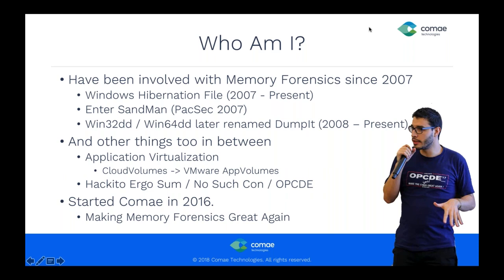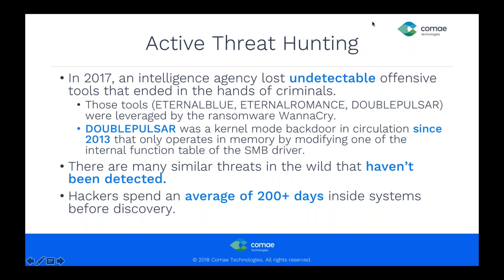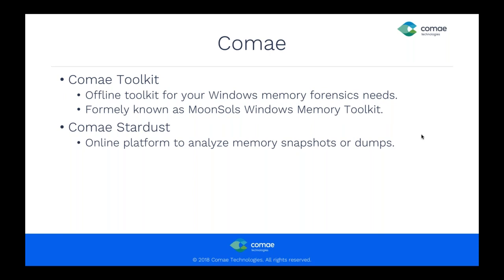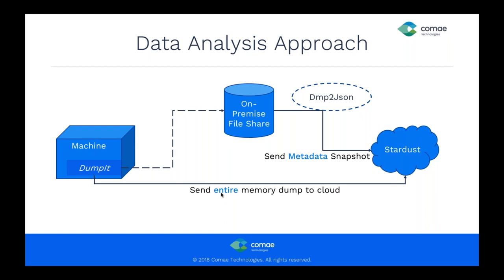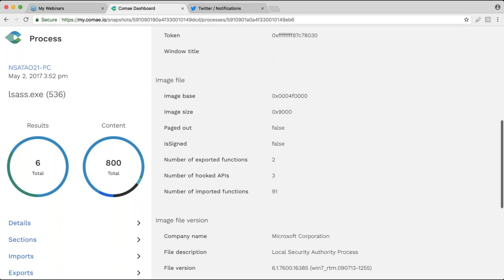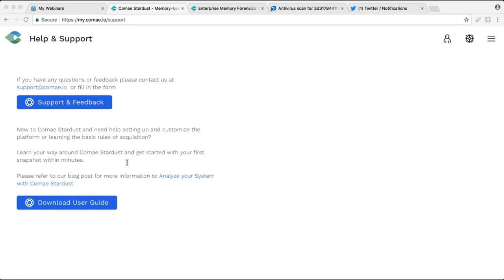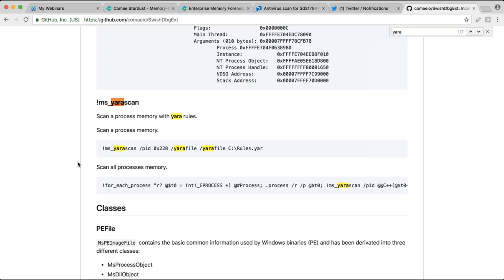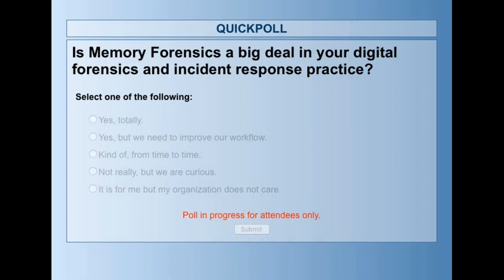Webinar 01 - Memory Forensics With Comae